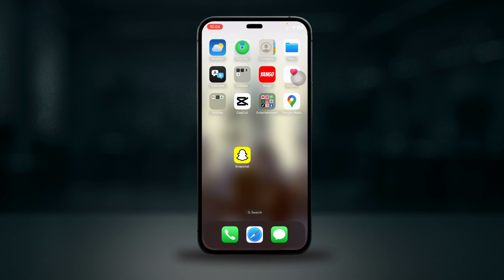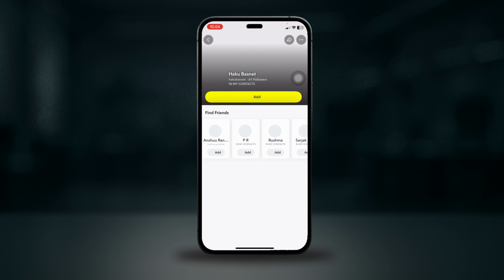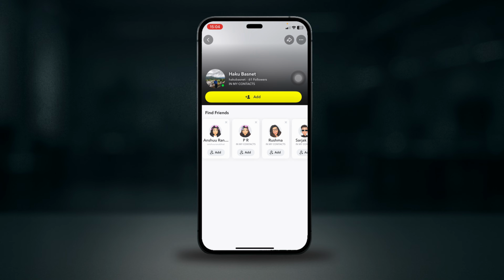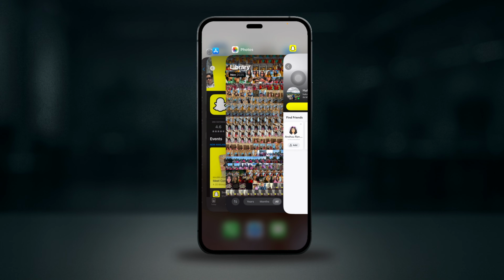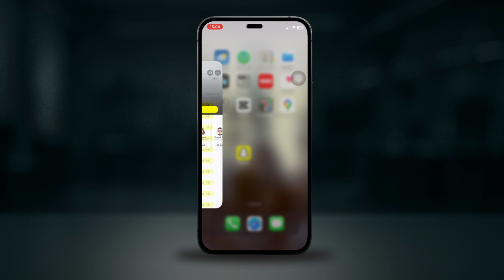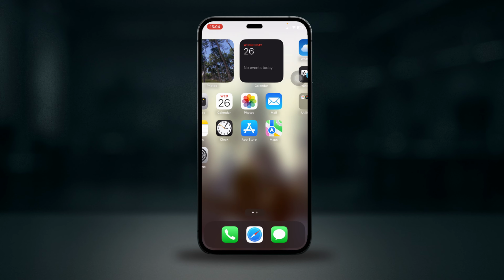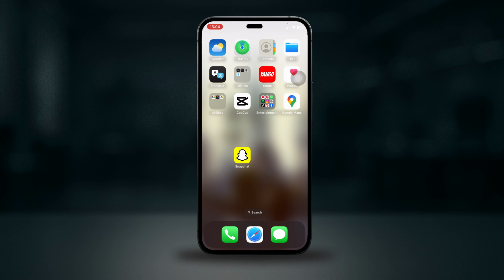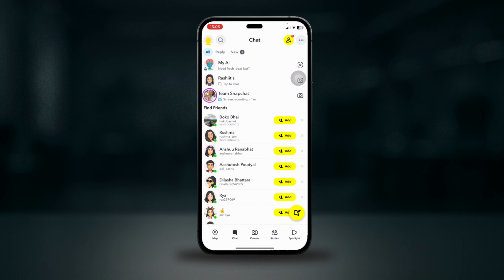How to See Who Added You Back on Snapchat (2025)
Want to instantly see who added you back on Snapchat? In this quick 2025 tutorial, I’ll show you the fastest and simplest way to check who accepted your friend request on iPhone or Android. No third-party apps, no hacks — just the real Snapchat tools built into the app.

You’ll learn how Snapchat friend status works, why some people don’t show up as added, and how to confirm whether someone removed you, blocked you, or hasn’t added you back yet.

In this video, you’ll learn:
✔ How to check who added you back instantly
✔ The meaning of “Added Me” vs “My Friends”
✔ How to know if someone removed or blocked you
✔ How to refresh Snapchat friend status
✔ Why some people don’t appear in your list